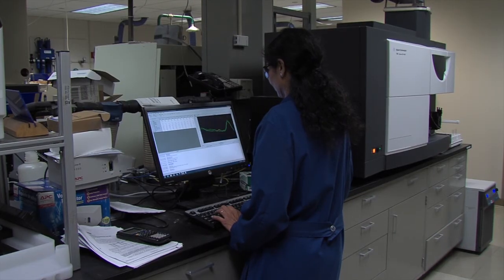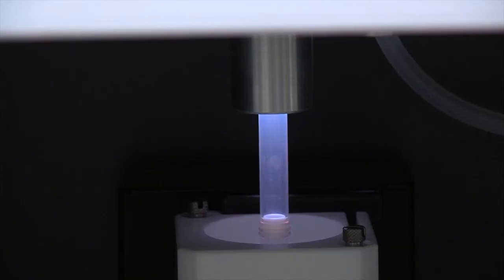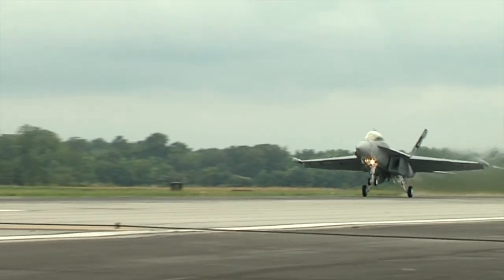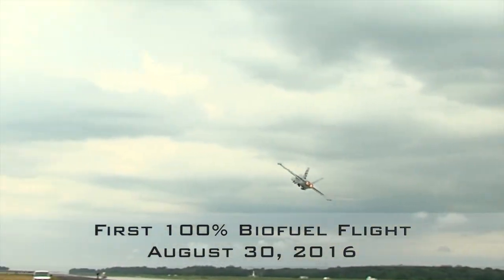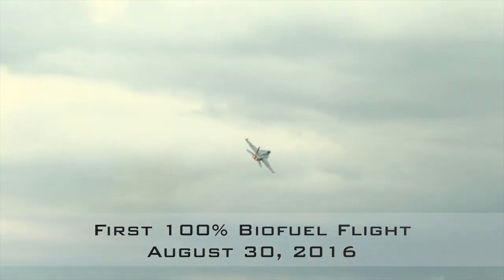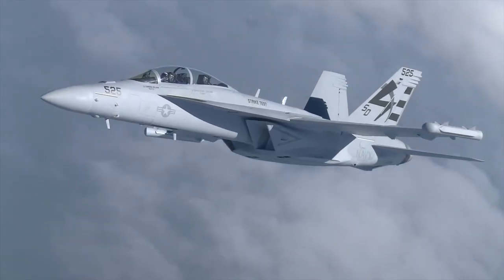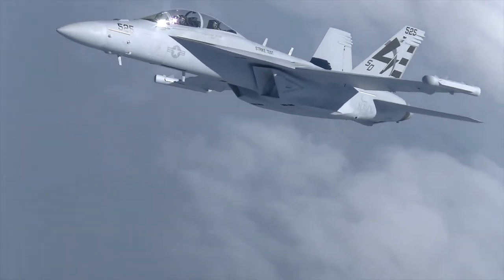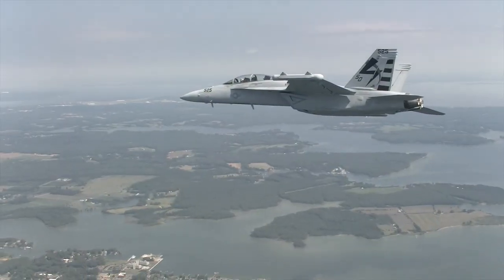Flight Ready: Fueling the Fleet of the Future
Did you know that a high performance jet can fly on a 100-percent alternative biofuel? Currently, NAVAIR is flight-testing a 100 percent biofuel at Patuxent River, Maryland, in an EA-18G Growler. Check out the video and learn more about NAVAIR's effort to make the Secretary of the Navy's goal of 50 percent of the fleet on alternative fuel by 2020 a reality.